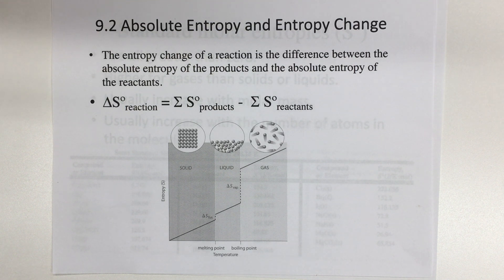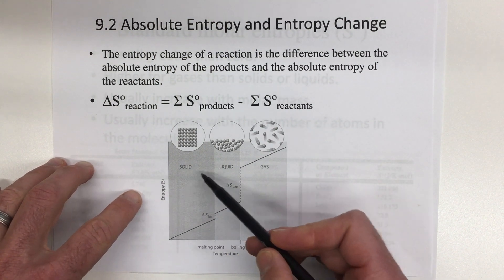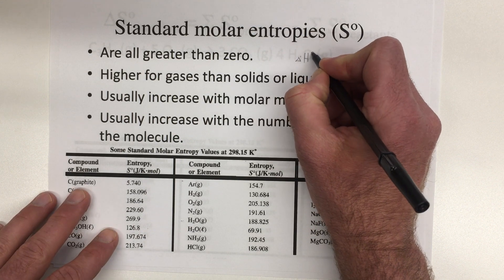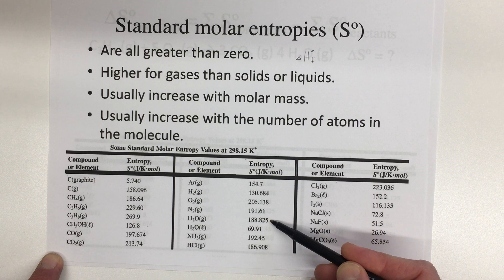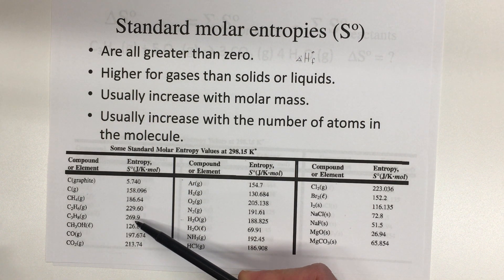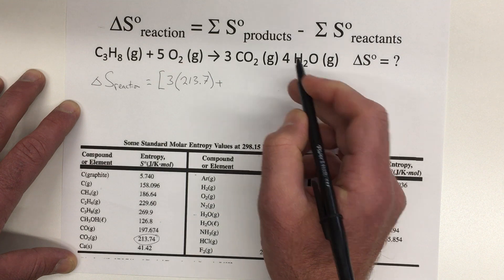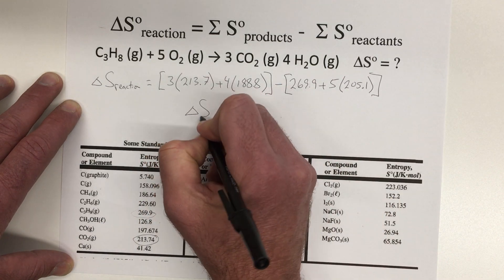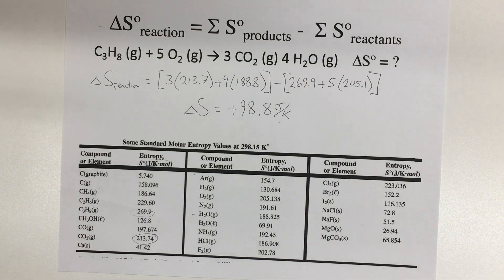9.2 Absolute Entropy and Entropy Change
AP Chemistry Unit 9.2